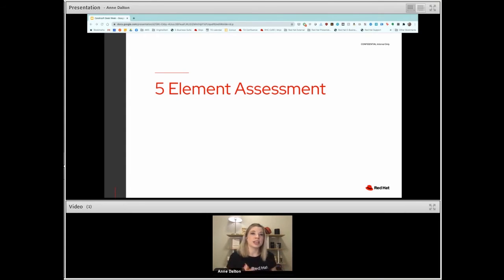The 5 Elements of DevSecOps Transformation (Preview)